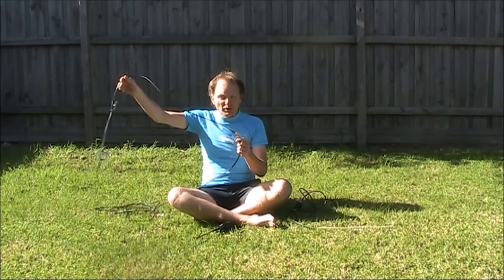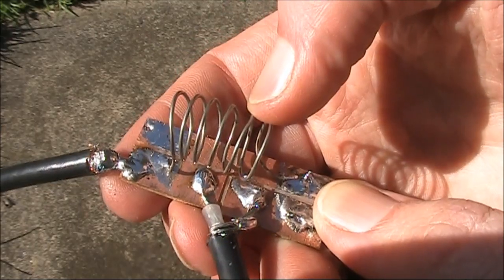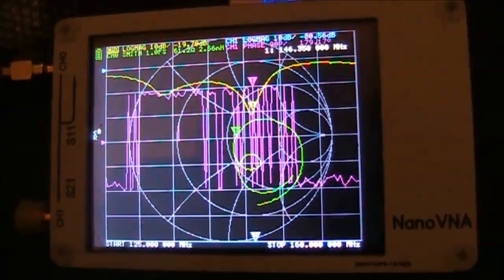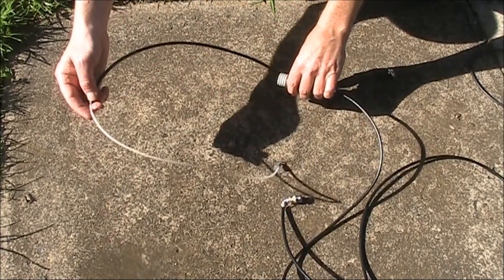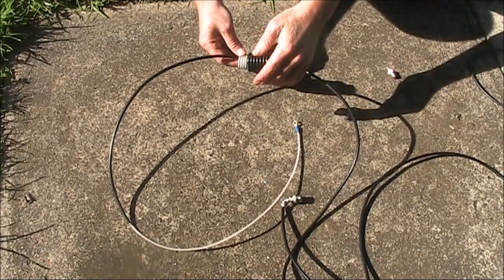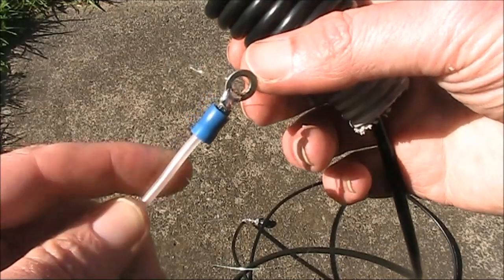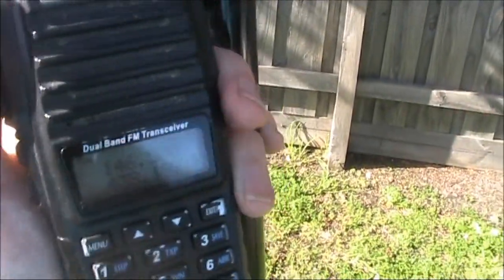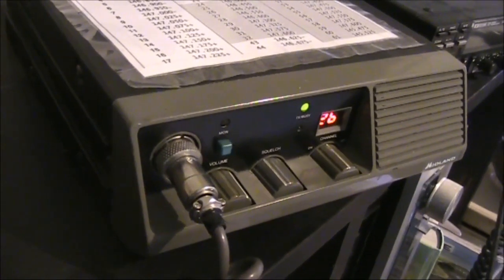Two range boosting antennas for your two metre handheld transceiver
Two quick and simple antennas for improved performance from your 2m handheld. Video describes and demonstrates.

Don't have a Baofeng?